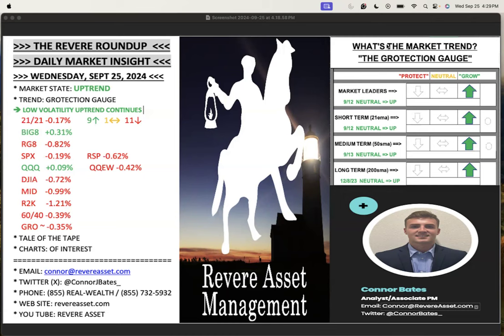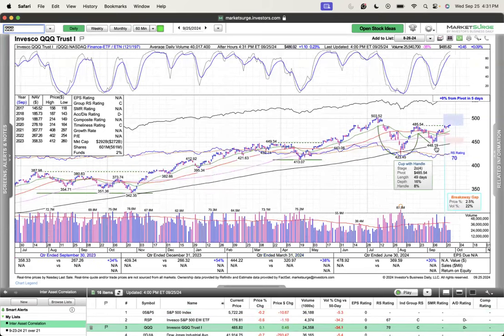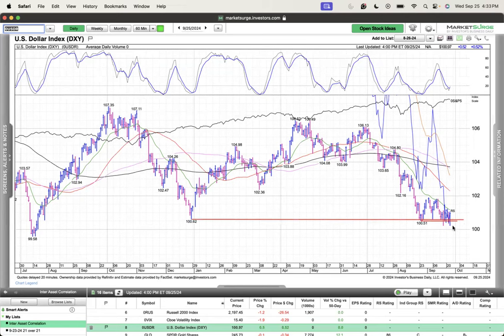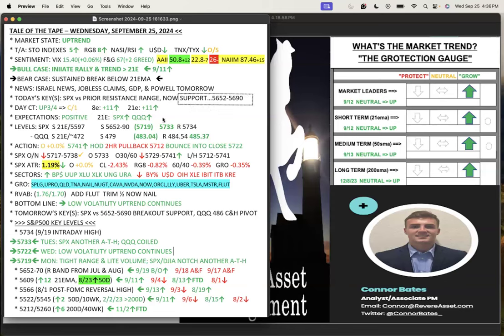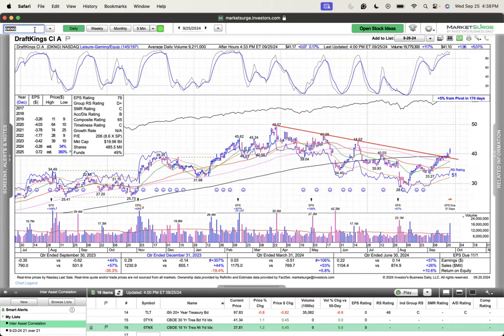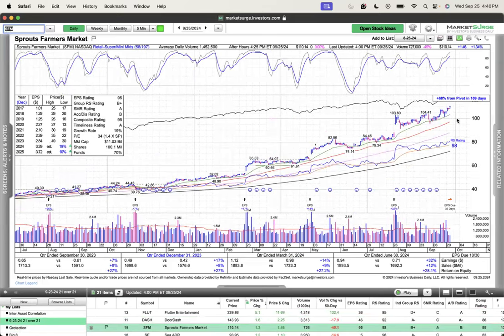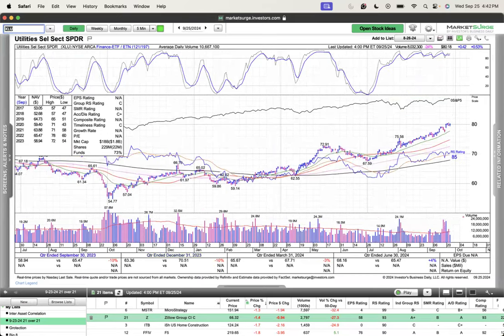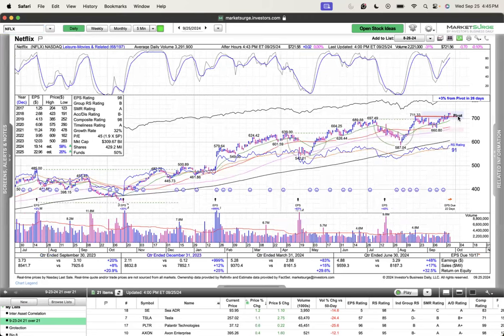LOW VOLATILITY UPTREND CONTINUES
Connor Bates, Associate Portfolio Manager for Revere Asset Management, reviews recent market action with key index levels,
and discusses the charts of leading stocks.